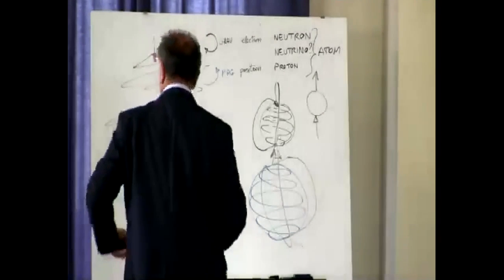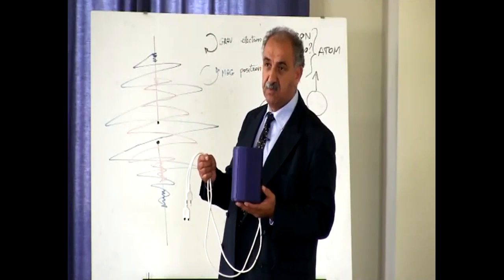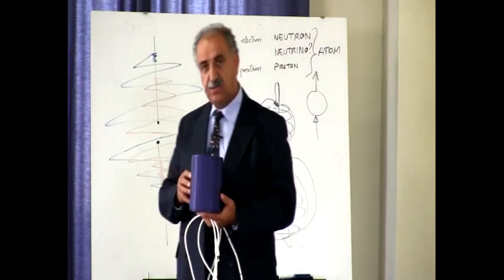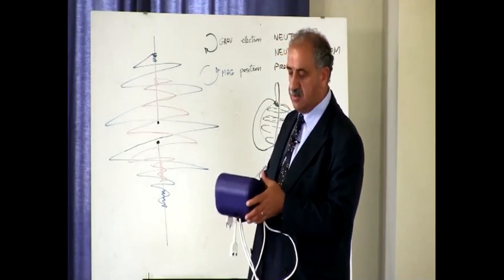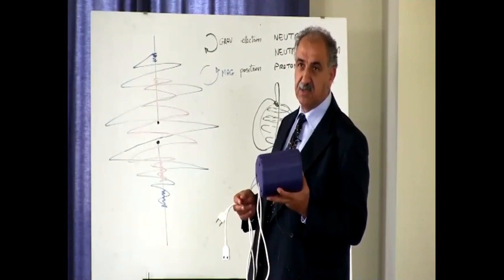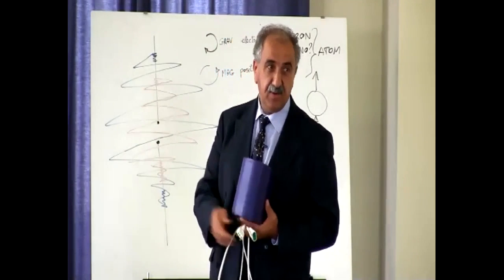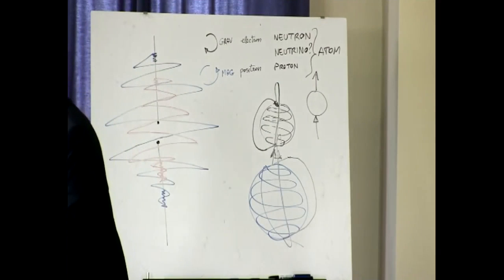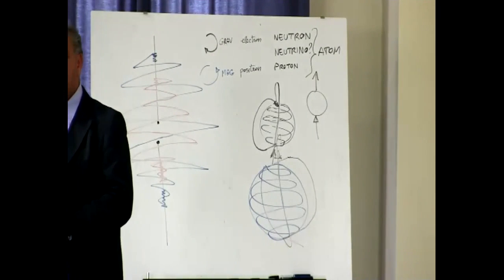Keshe MAGRAV plasma power units design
Mr Keshe shows the power units